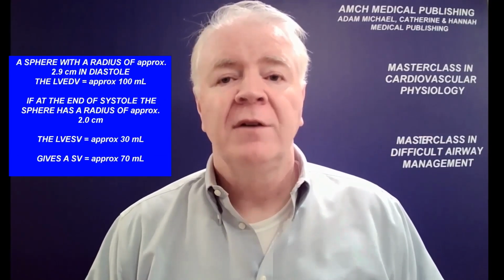S1 M2 INTRO HOW VOLS PASS THRU THE HEART